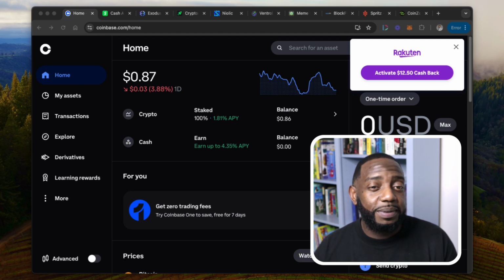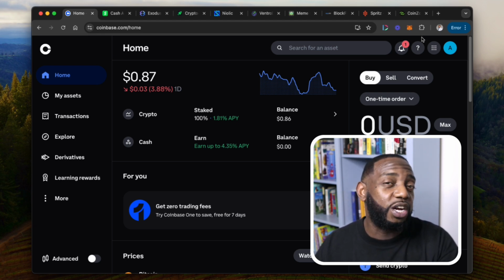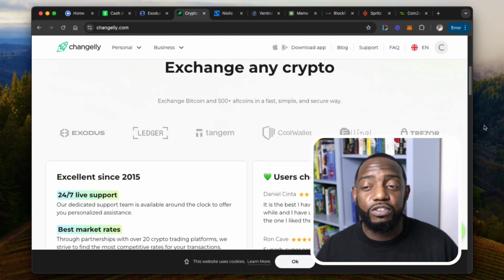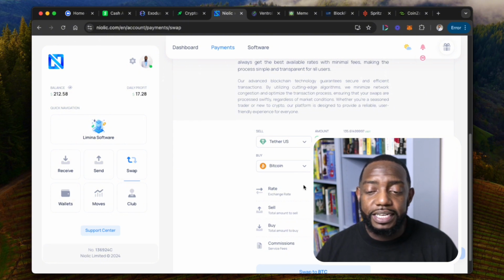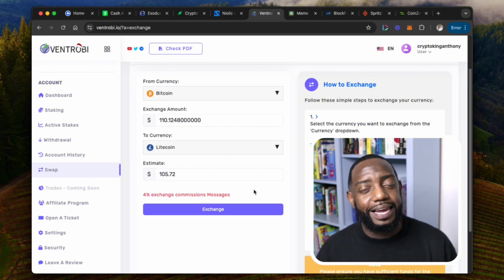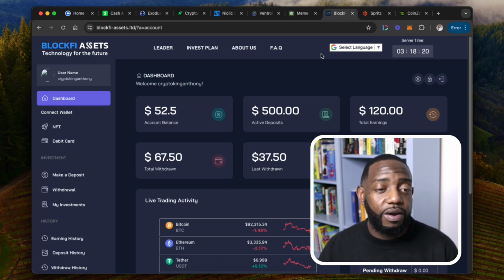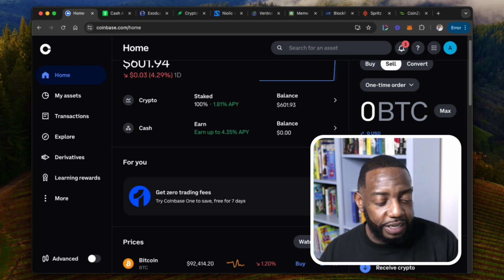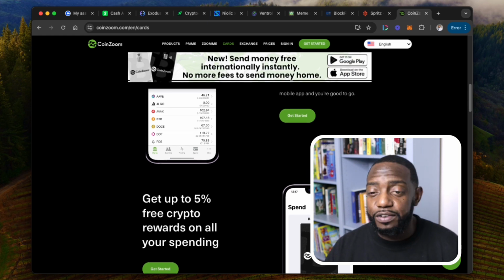The EASIEST way to turn Crypto in to Cash!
Learn how to turn your crypto into cash you can spend!  I'm reviewing the methods I use to turn my crypto profits into cash in my pockets.

This is a personal review of a crypto platform, not an endorsement.  I am not a financial advisor.  I do not provide financial advice. This is for information and entertainment purposes only.

Non- Crypto Platforms & Education:

Back At Zero Trading Community
Enrollment Instructions:

Step 1: Enroll with the Broker: Sign up and complete your KYC.

Step 2: Enroll in the community: Here is the direct link to the Back At Zero Circle Community.   We are using this until the official APP is launched.  Type N/A in the SWAY ID blank for now.   It will be changed to the new Broker soon.

Are you ready to build your own Personal Brand on YouTube in 2024?

Get my Free Guide to start Building a Profitable Brand on YouTube that brings you Passive Income!

Do you prefer personalized Done-For-You Services & Premium Consulting? If so, then Brand Builders Elite is perfect for you! This is a high-end tailored experience where we do the heavy lifting to get your brand optimized for success.